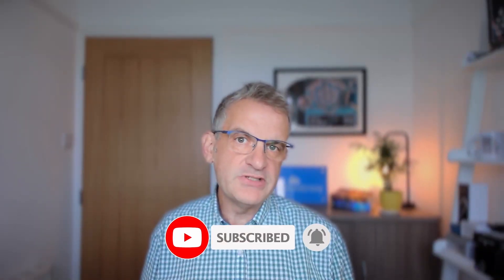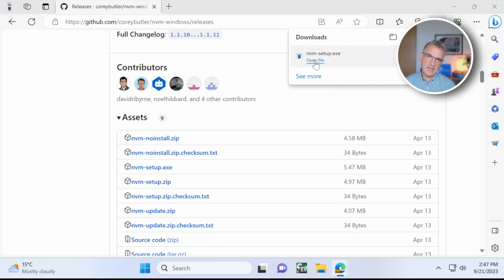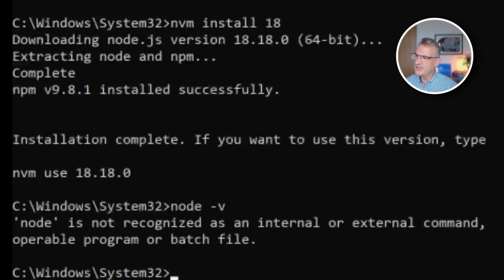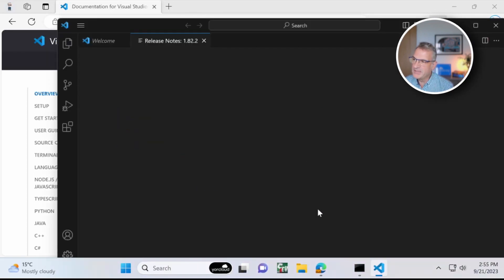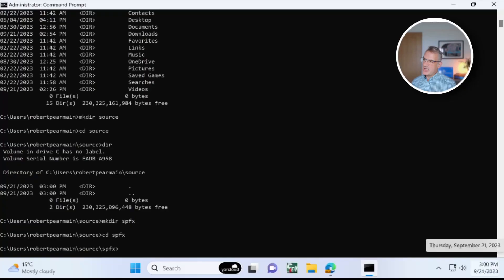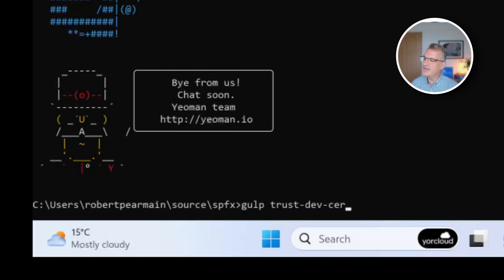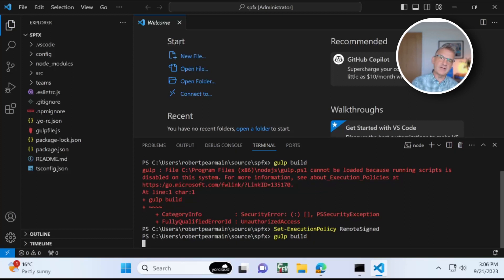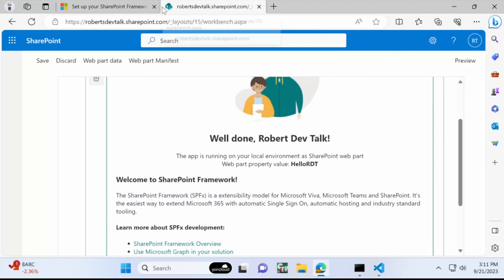How to set up the Development Environment | SharePoint Framework (SPFx)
Beginners guide to developing in the SharePoint Framework (SPFx) version 1.18 (September 2023).

Whether you develop in Javascript or a Javascript framework such as ReactJS or VueJS, you will benefit from this series.

Chapters

00:00 - Intro
00:40 - Install Node Version Manager (NVM), Node 18
02:11 - Install Visual Studio Code (VSCODE)
02:51 - Install GULP, YO and the Generator for SPFx
03:26 - RECAP Section 1
03:36 - Create Webpart, Build
05:06 - RECAP Section 2
05:16 - Configure and Run online
05:50 - Conclusion

Links

Assets